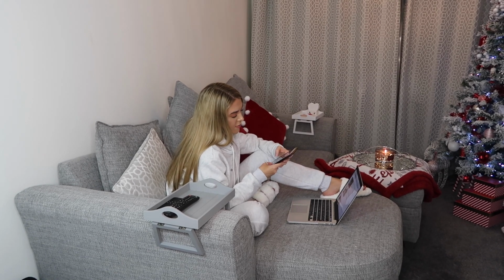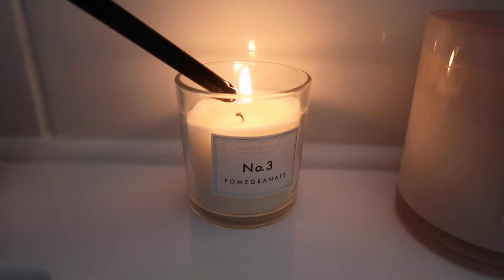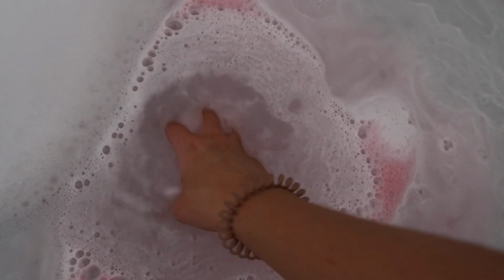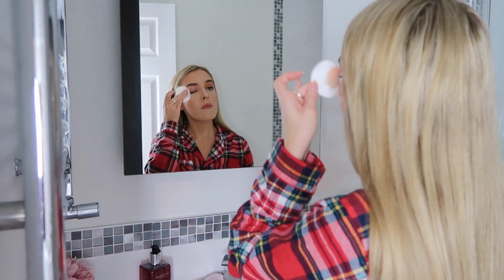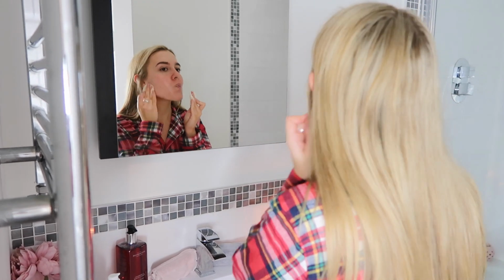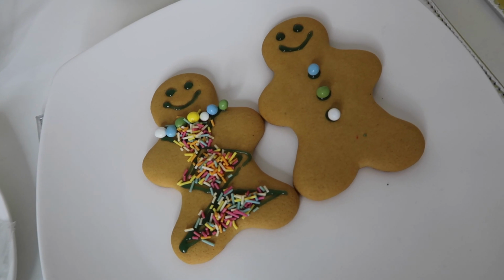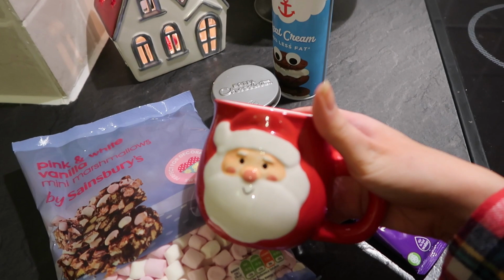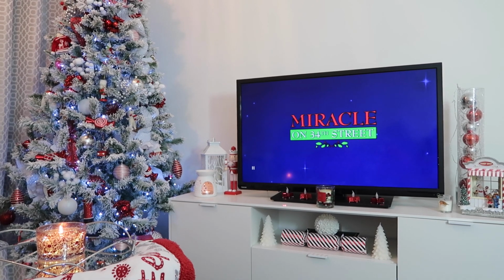MY EVENING ROUTINE - CHRISTMAS / HOLIDAY 2020. FESTIVE & COSY! 🎅🏼💫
FESTIVE CHRISTMAS / HOLIDAY EVENING ROUTINE! I HOPE YOU ENJOY! Xxx

GLOSSYBOX DISCOUNT:
'LAURENEL' to get your FIRST box for £11.50 and free delivery!